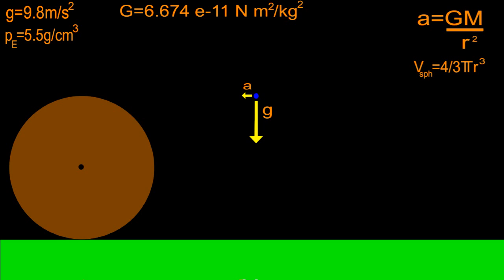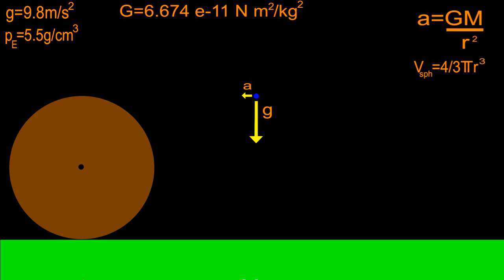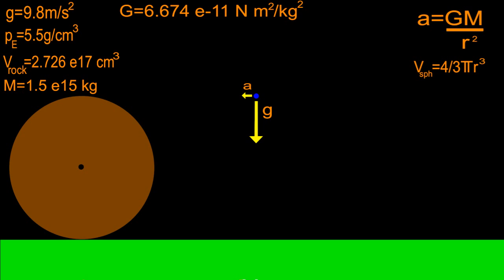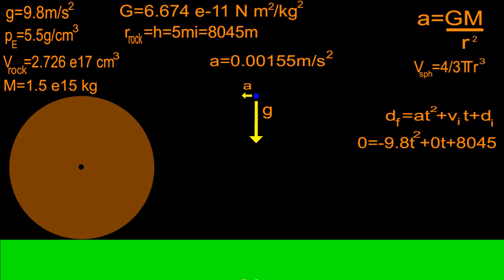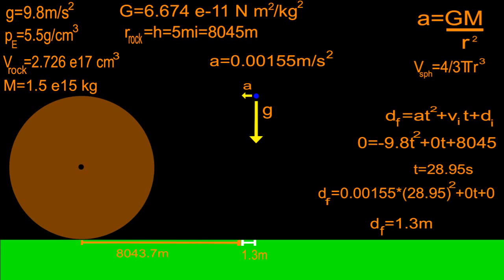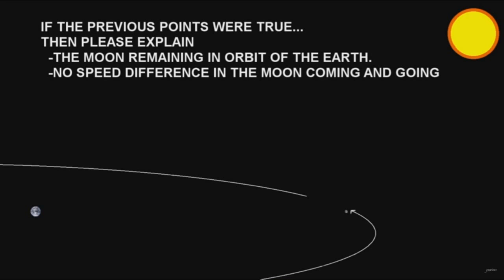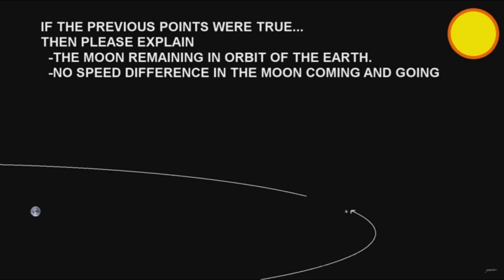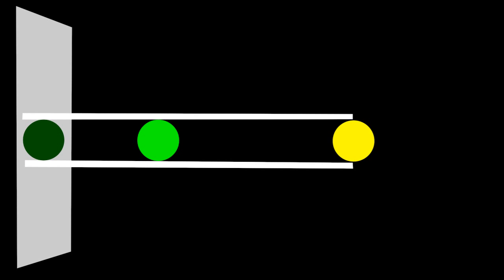I explain it to Jeranism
Answering a few questions that Jeranism asked.  Was hoping to use animations, but my animation program is not cooperating.